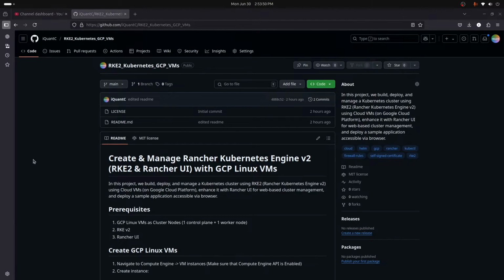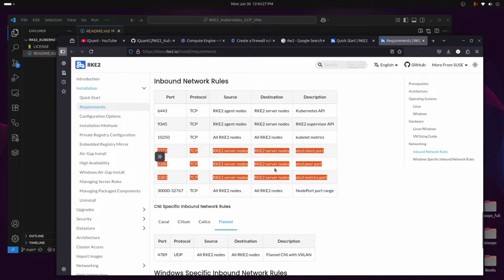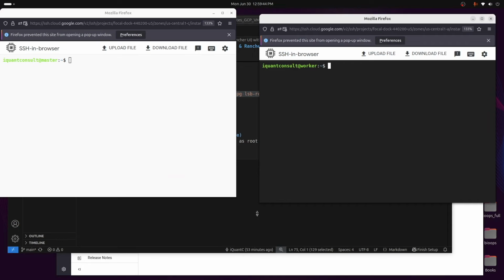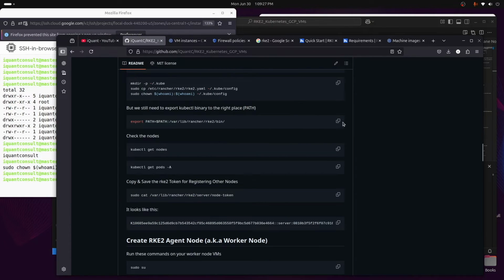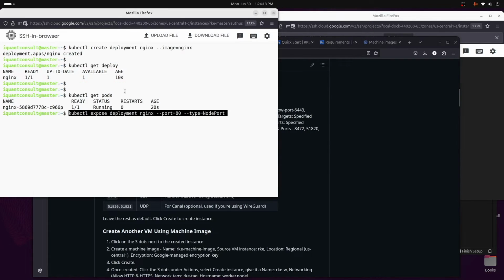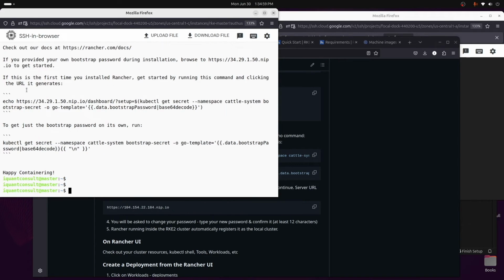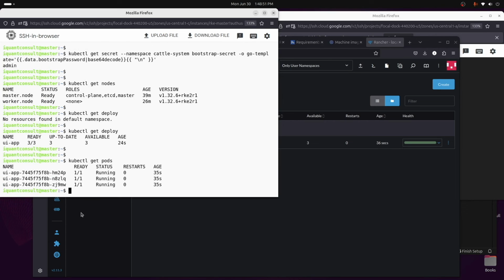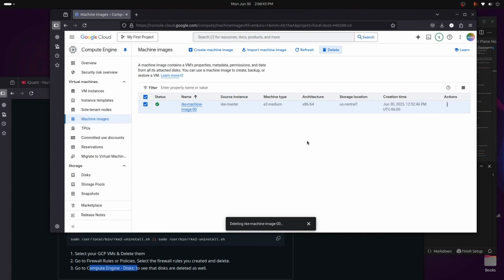🚀 Build a Kubernetes Cluster with RKE2 + Rancher UI Demo! | Beginner-Friendly Cloud Project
📝 Description:

Want to build your own Kubernetes cluster in the cloud? 🌩️
In this video, we’ll show you how to deploy a complete Kubernetes cluster using RKE2 (Rancher Kubernetes Engine v2) on Google Cloud Platform, step-by-step!

We’ll go from:

1. Spinning up Linux VMs on GCP
2. Installing and configuring RKE2 (control plane + worker node)
3. Fixing real-world issues like firewall ports & connection timeouts
4. Installing Rancher UI for browser-based cluster management
5. Deploying a sample NGINX app and accessing it in your browser
6. Finally, cleaning up everything to avoid extra GCP costs

💡 Whether you're new to Kubernetes or looking to get hands-on with RKE2, this project is a perfect blend of DevOps, cloud, and real-world debugging.

🛠️ Tools Used:

1. GCP (Compute Engine)
2. RKE2
3. kubectl
4. Helm
4. Rancher
5. NGINX

💬 Drop your questions in the comments and let me know what you'd like to build next!

⏱️ Timestamps:

0:00 - Intro & Project Setup
00:57 - Create GCP VMs for Master & Worker
11:18 - Setup RKE2 Control Plane Node
18:03 - Setup RKE2 Worker Node
21:14 - Deploy Sample App on RKE2 K8s Cluster
24:11 - Install & Configure Rancher UI
30:40 - Deploy Sample App using Rancher UI
35:48 - Kubectl Shell in Rancher UI
36:23 - Outro & Clean Up

Happy DevOpsing! 🎉